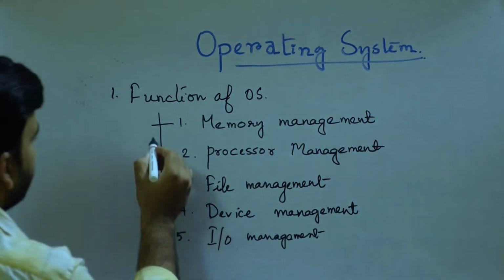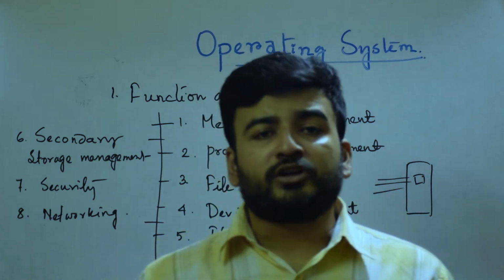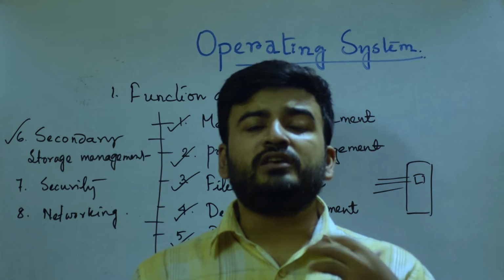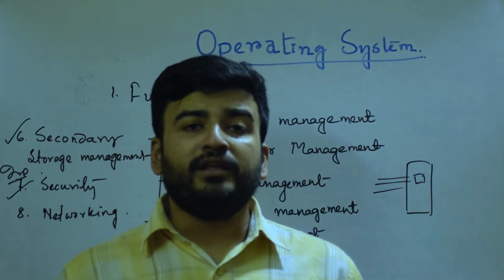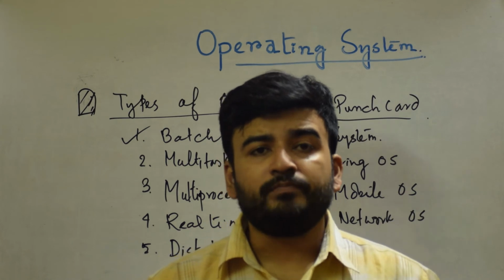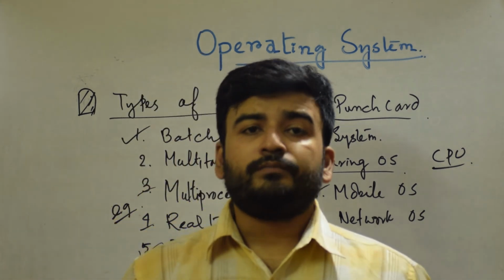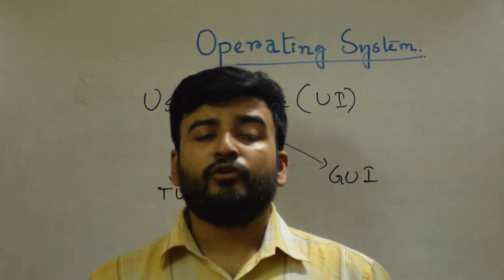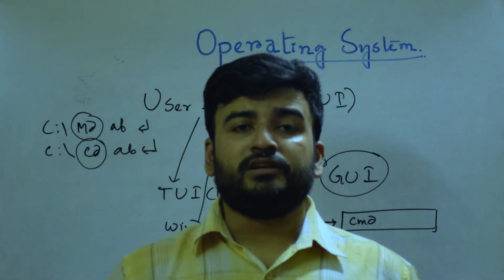Class 8 Video No 11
Topic - OS